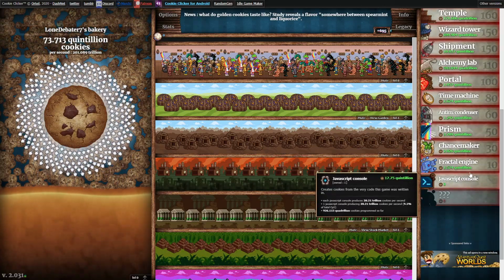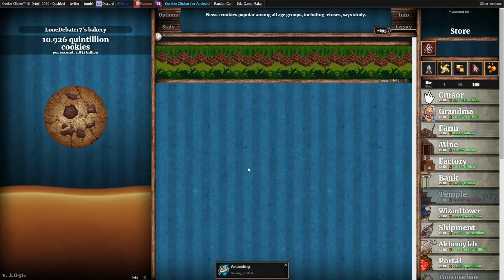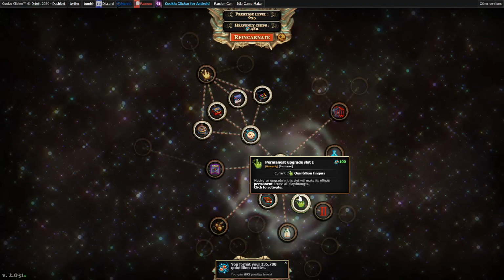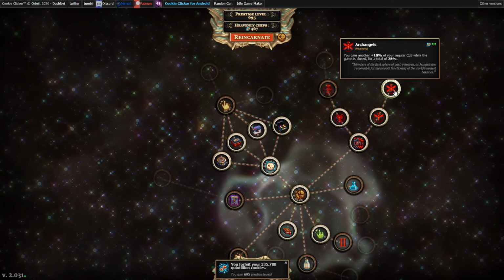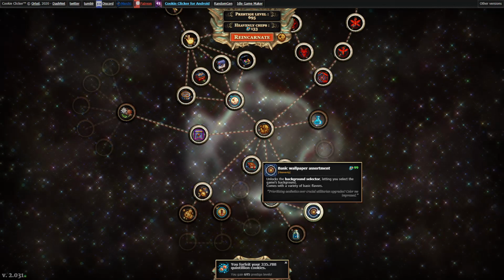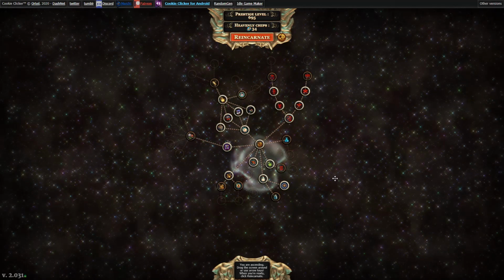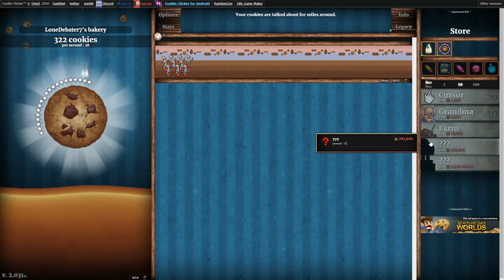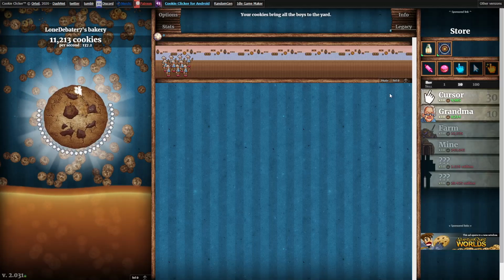Cookie Clicker, How to Ascend - The First Ascension v.2.031 July/August 2021 (EP3)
This video aims to cover how to ascend in cookie clicker in general and specifically what upgrades to buy in the first ascension. The series will be transitioning to the original game from the other version we were playing as only the original has ascensions. We start off covering tips of what to do before ascending, then move on to what perks to get in the first ascension. Then we discuss how to progress after ascending and the target for the second progression. I hope this helps provide a foundation for how to ascend the first time in Cookie Clicker.